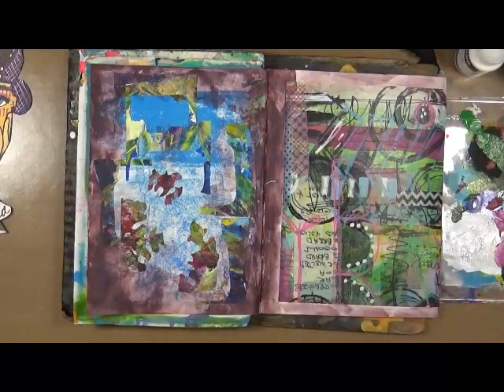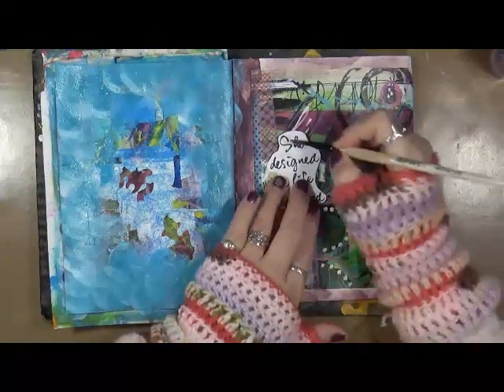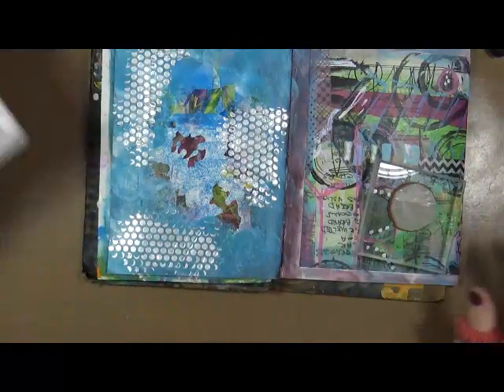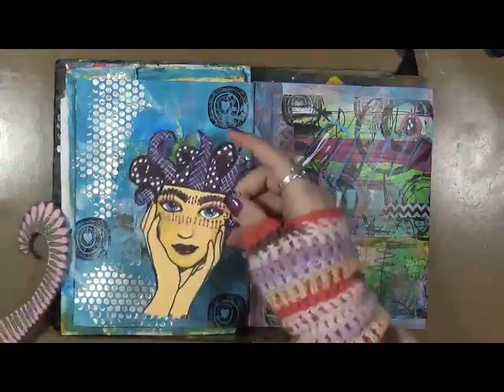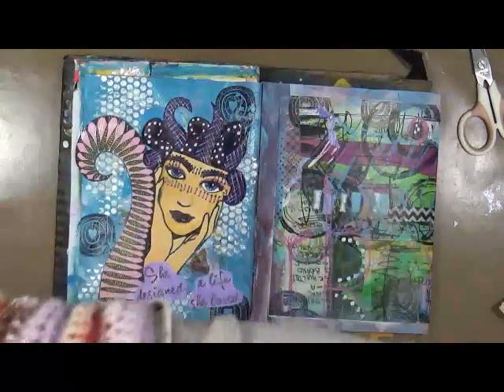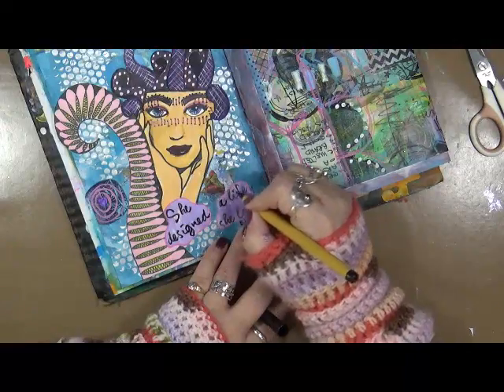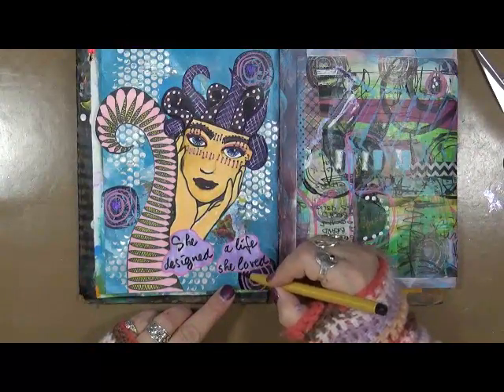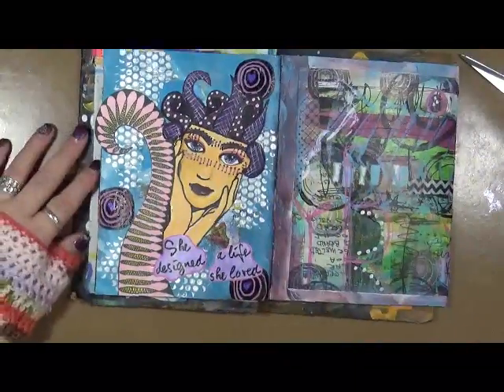She designed a life she loves!